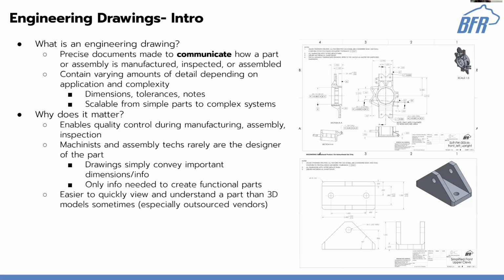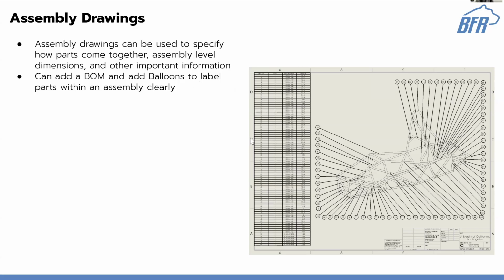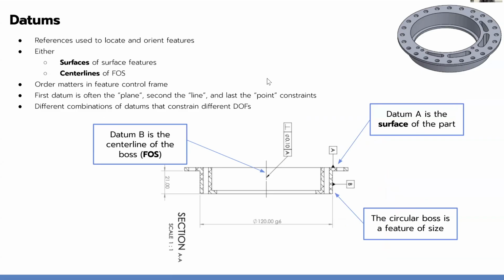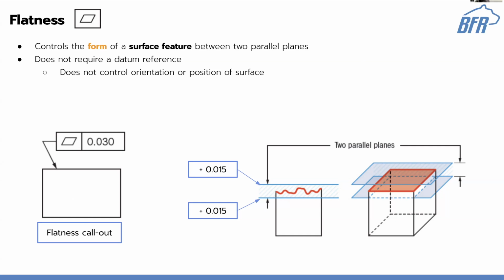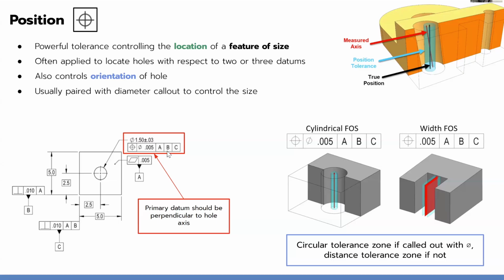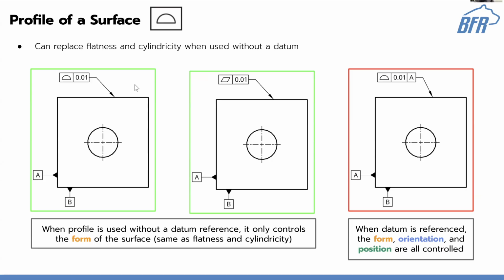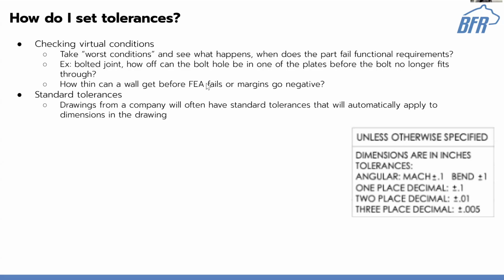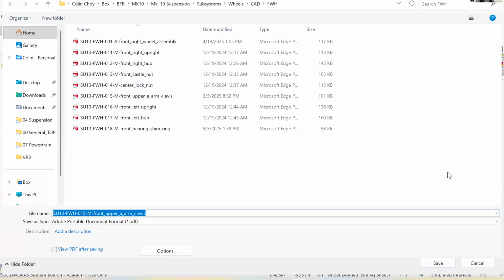BFR Engineering Fundamentals: Engineering Drawings and GD&T Basics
Recorded session of lecture going over BFR drawing standards and GD&T basics. Fall 2025 (MK11)
Presenter: Colin Choy, Mk11 Mechanical Technical Director

is a good resource for understanding the datum structure example and constraining parts since the webcam was not recorded very big.